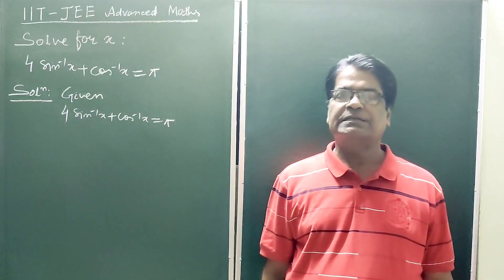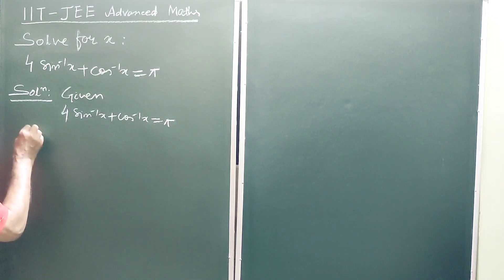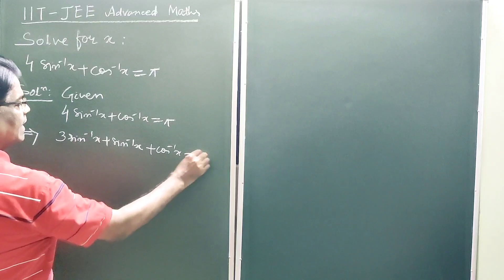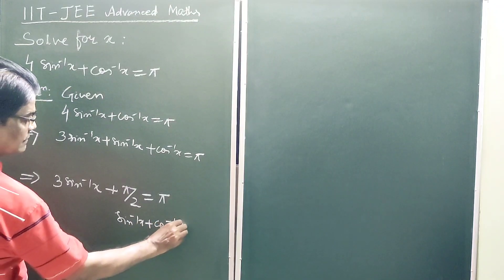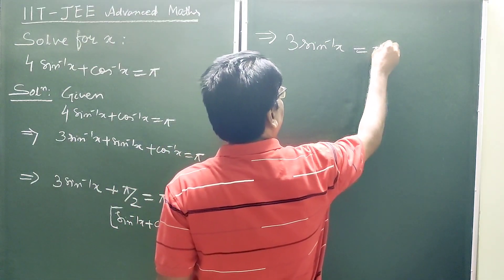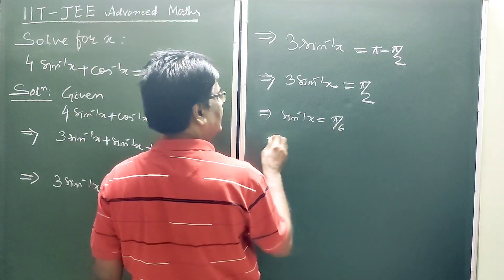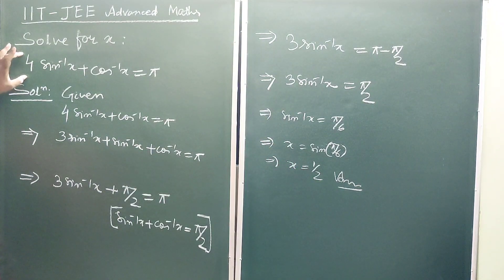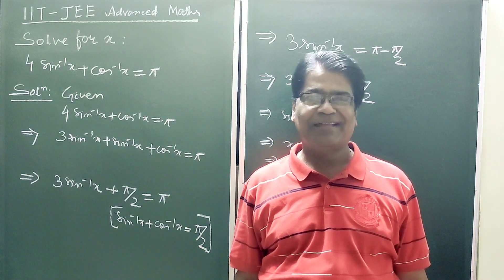IIT - JEE Advanced Mathematics : Solution for x : BY PROF B DASH SIR